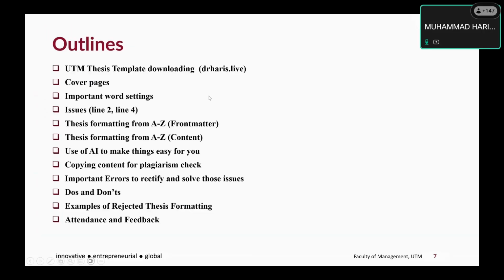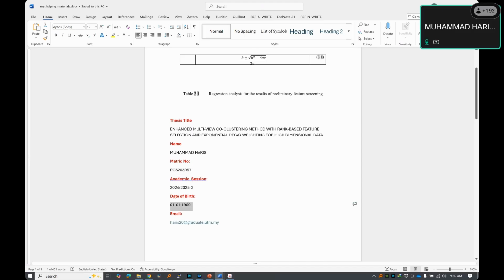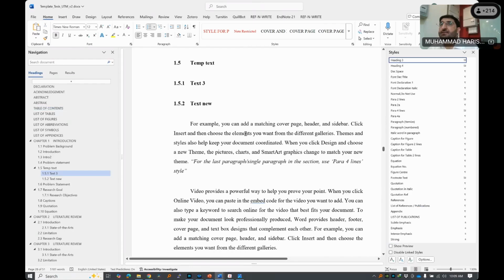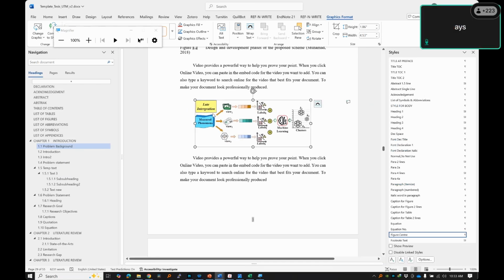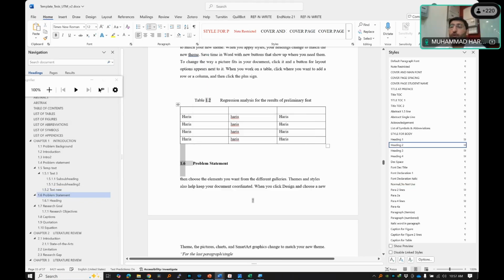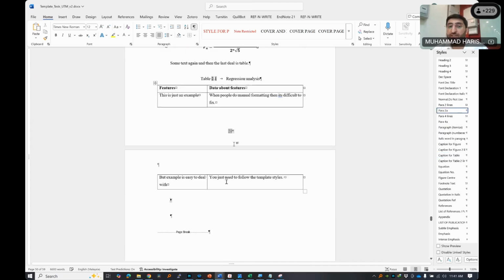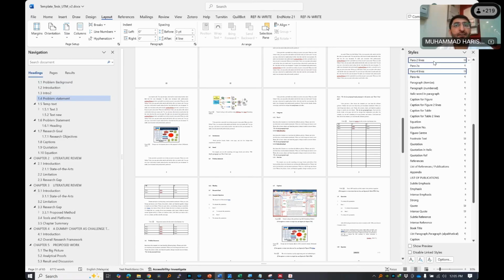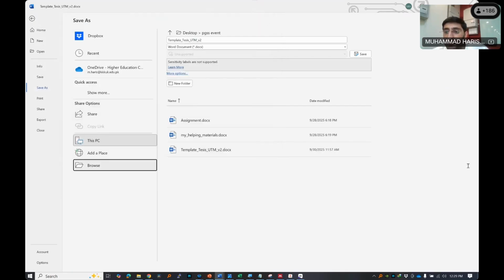New UTM Thesis Template 2025: Updated Format & Guidelines for Universiti Teknologi Malaysia Students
The new template video has been uploaded to the channel.